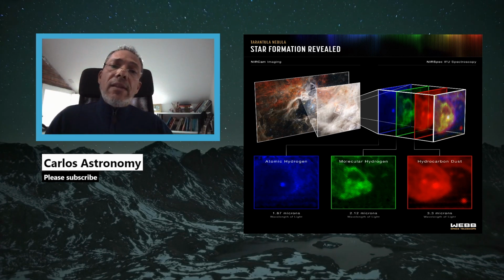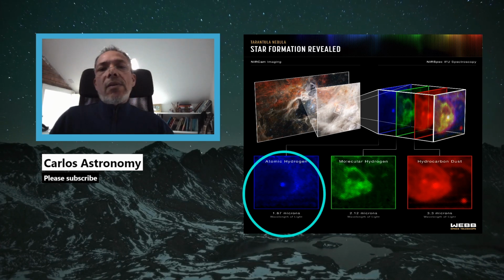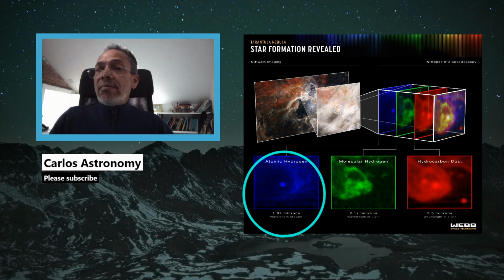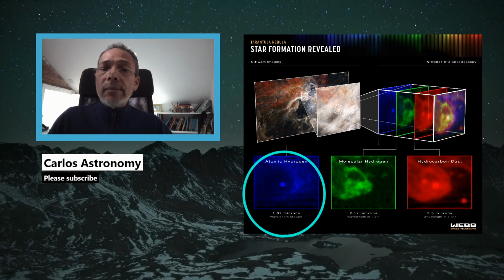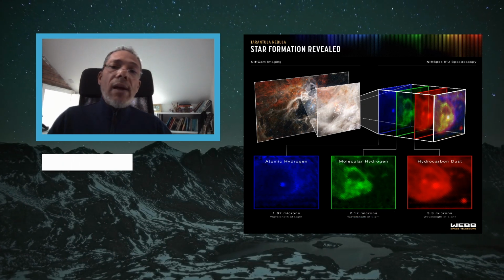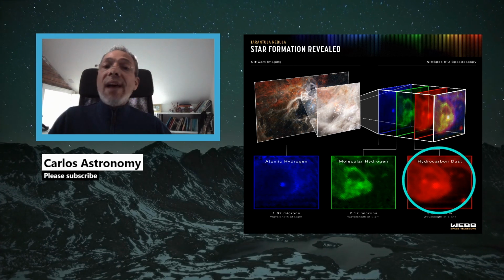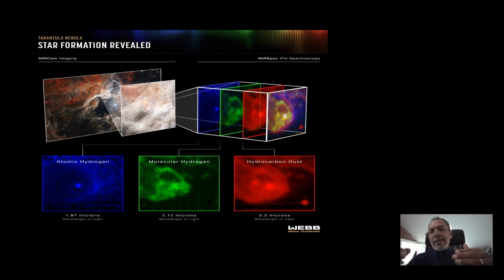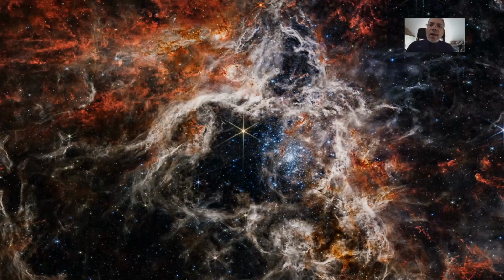James Webb's spectrograph image of the Tarantula nebula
Discussion about James Webb's spectrograph image of the Tarantula nebula.

The graph reveals so much about the composition of a region of the nebula dominated by pillars of dust and hot gasses emanated from a bright young star!

Image credit: NASA, ESA, CSA, STScl, Webb ERO Production Team